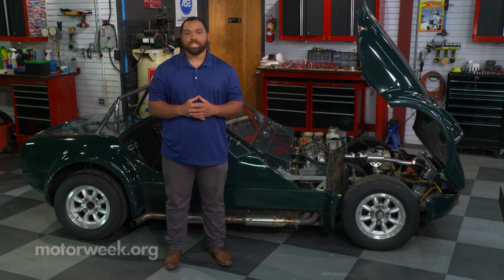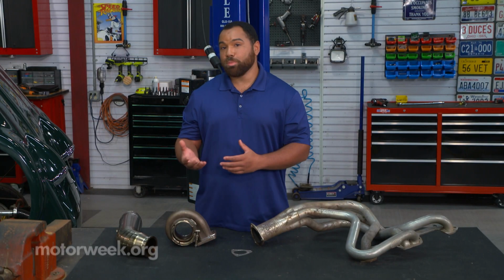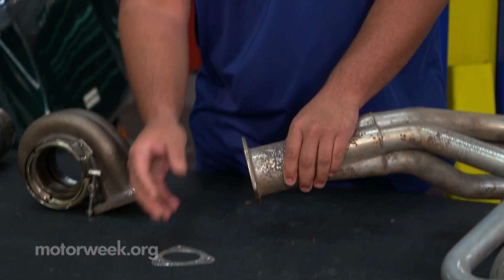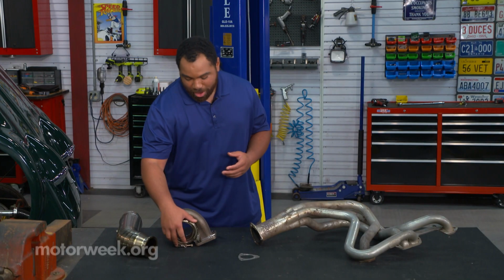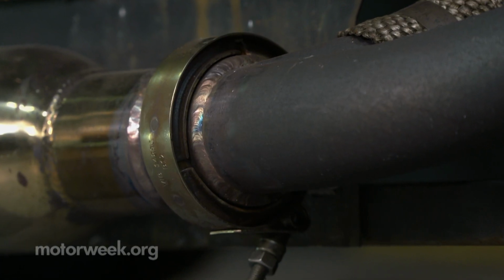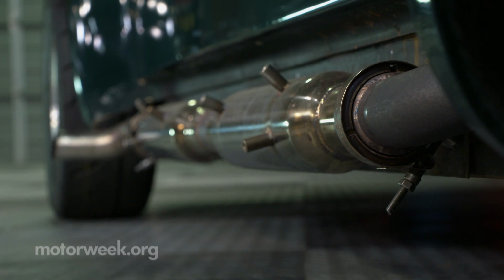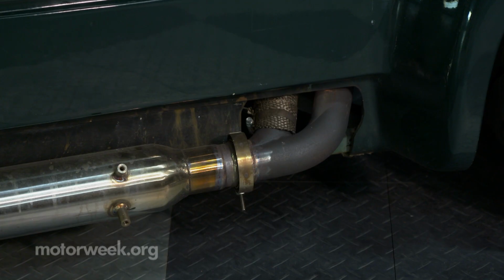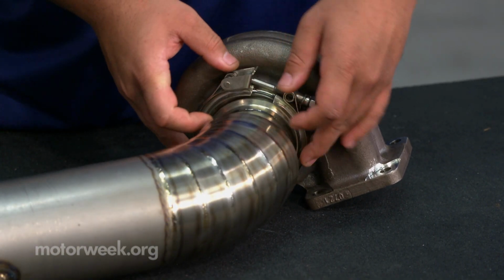Tips on How to Use Clamps on Your Car | MotorWeek Your Drive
Bolting up a new exhaust system for your ride can be tons of fun, but that fun can turn into a big headache if it’s not clamped properly. Our Logan McCombs is here with tips to make it go easier and keep your pipes secure on MotorWeek’s “Your Drive.”

Find more of our Your Drive Car Care segment on our